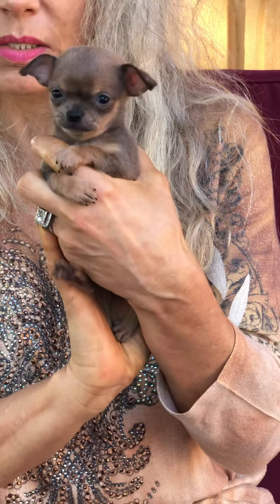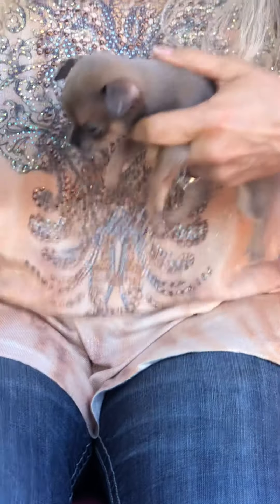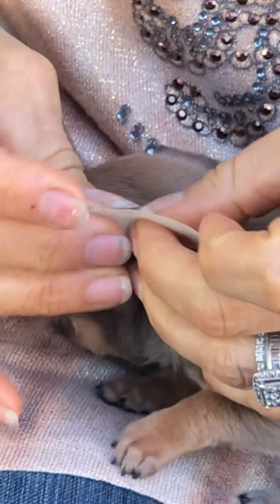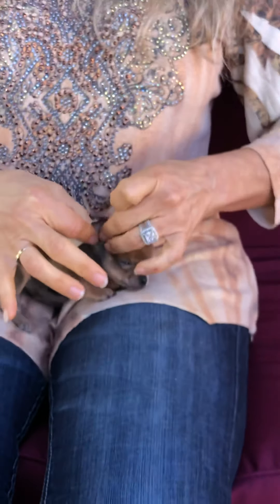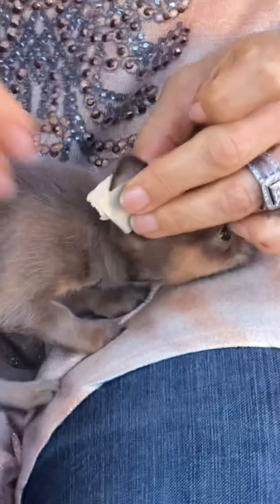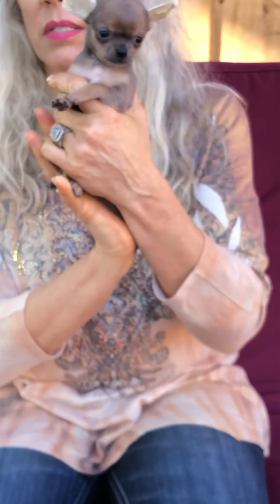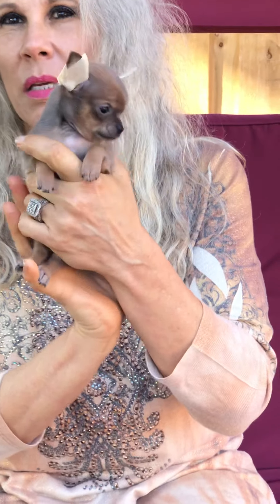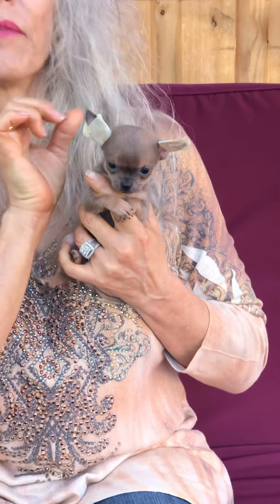How to tape chihuahua ears so they stand properly and why I tape them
how to make chihuahua ears stand up, how to tape chihuahua puppy ears, chihuahua puppies for sale, chihuahua puppies for sale Florida, chihuahua puppies for sale California